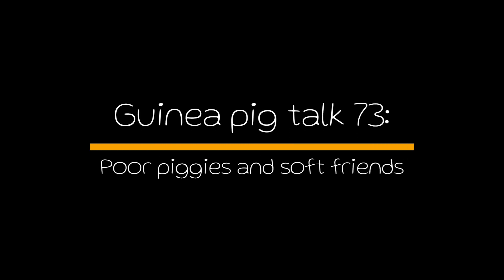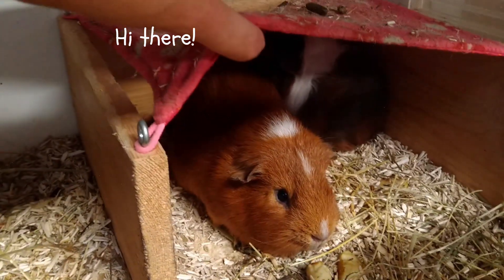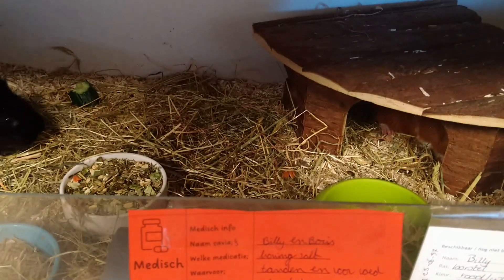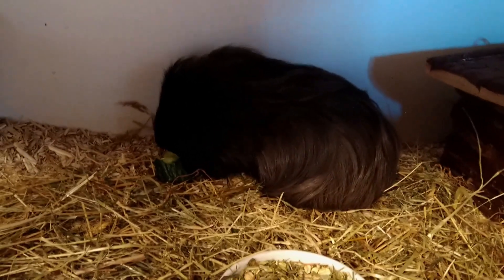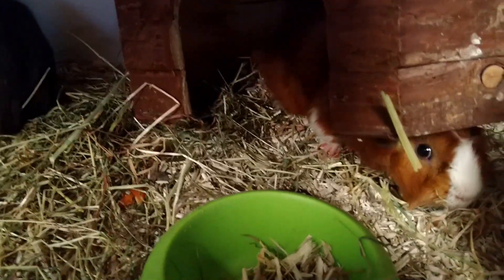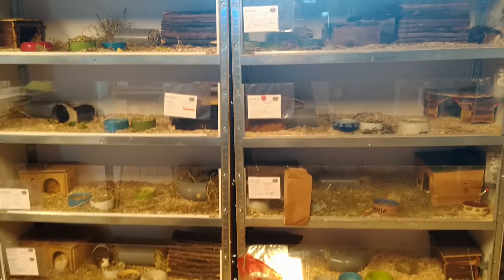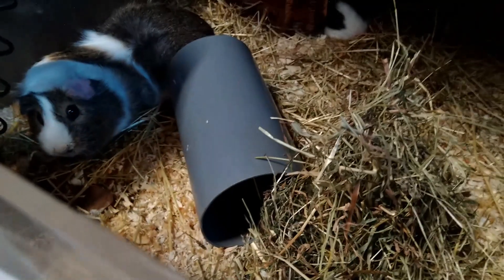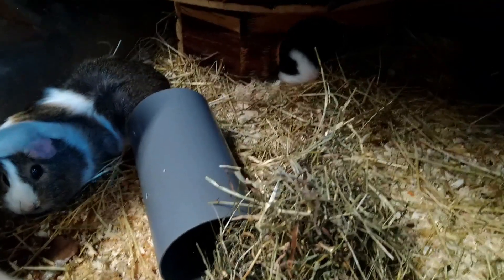Guinea pig talk 73: poor piggies and soft friends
Saturday, we welcomed eight new piggies in our shelter. We introduce some of them, such as Billy and Boris, who have to stay with us due to medical reasons, and little Rissa. Enjoy!

Welcome in our animal shelter! We are located in Dongen (the Netherlands) and we take care of guinea pigs and some other small animals that seek for a new home. Many of these animals stay with us permanently at our welfare centre.
Our welfare centre for pets Beestenplein attributes to a better animal welfare in many ways. Amongst others by offering natural petfood, by our E-magazine and E-learning, by helping other animal shelters and via many other ways.